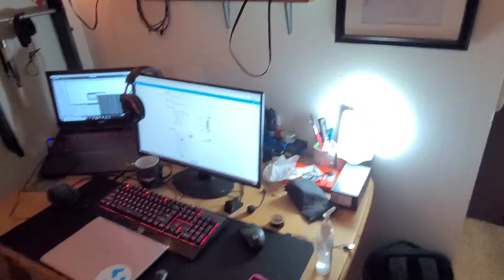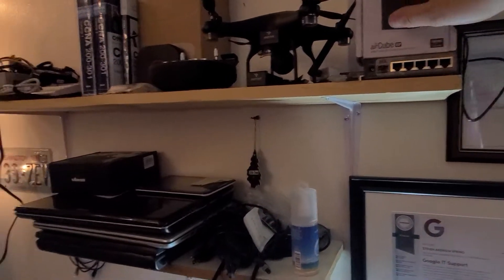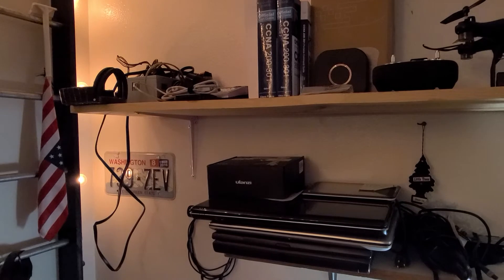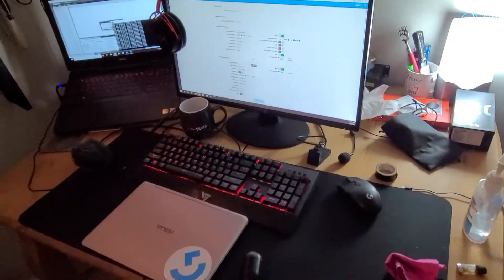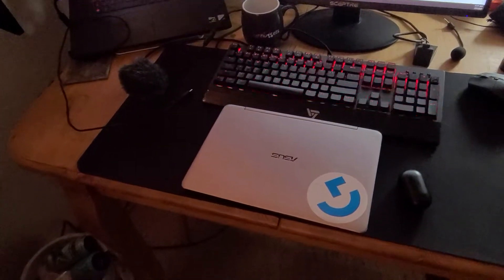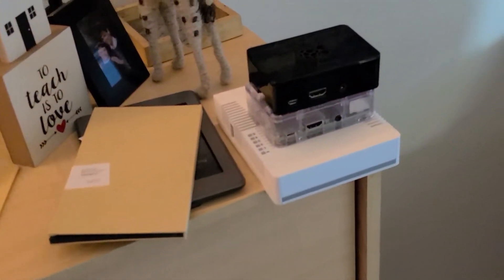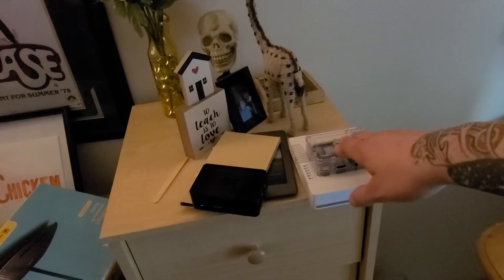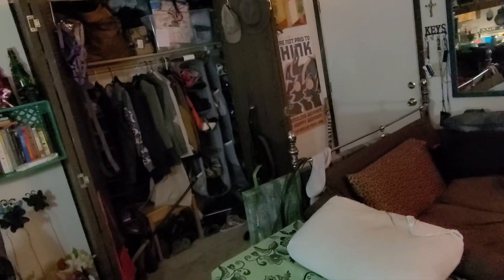First Video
I am a Tech lover and professional Networking Technician... Making videos about the work life of a IT Professional... The journey Starts here